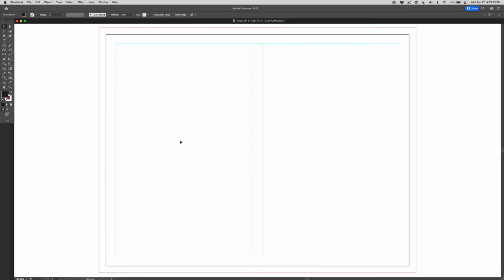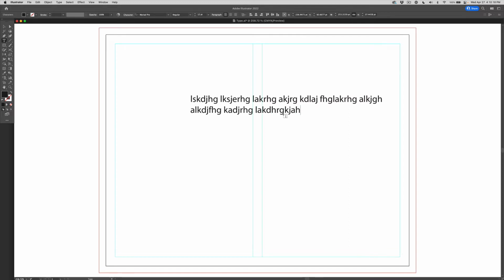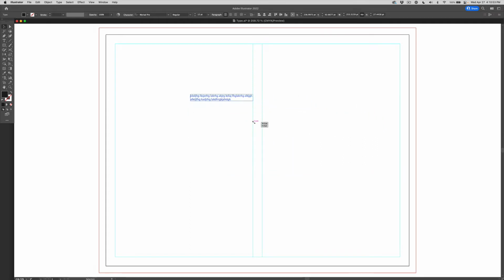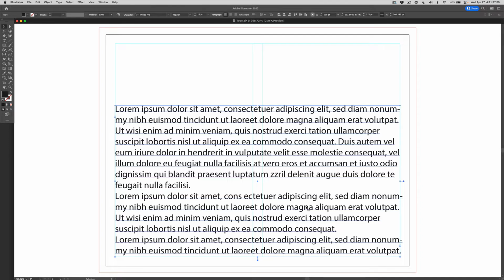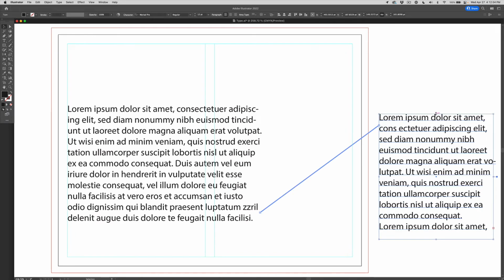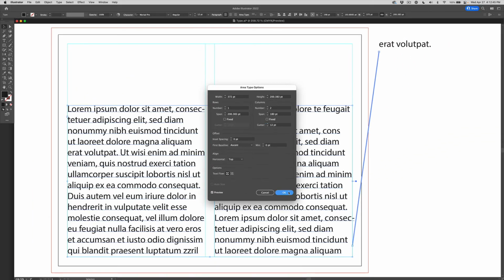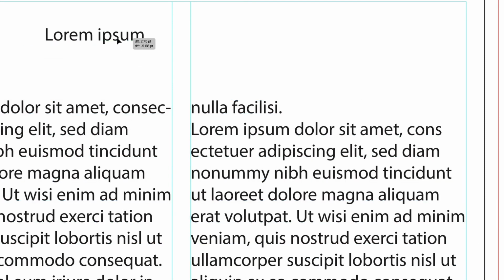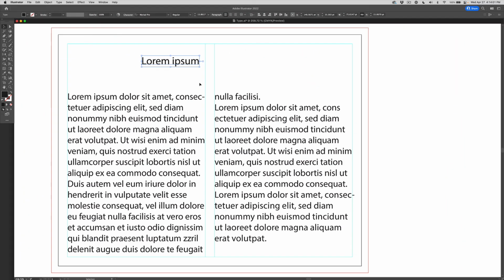Illustrator Point Area Type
Learn the difference between point type and area type in Adobe Illustrator.